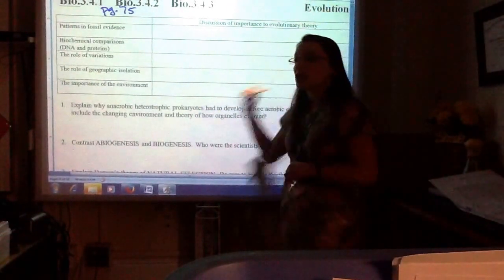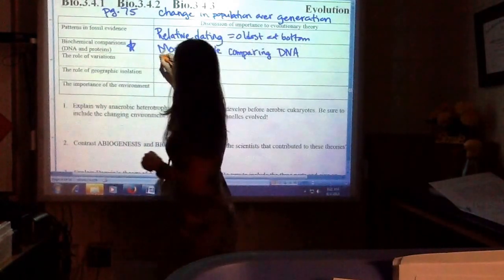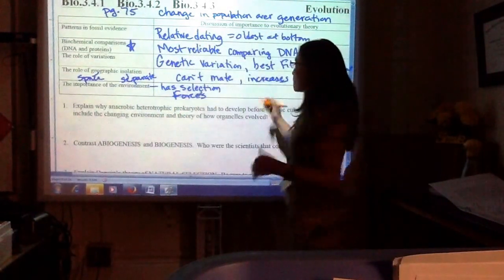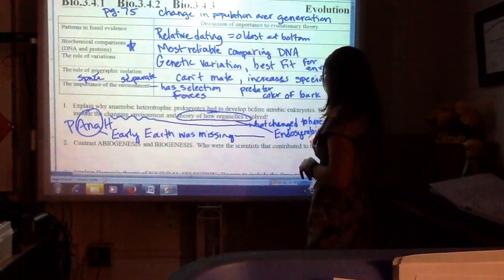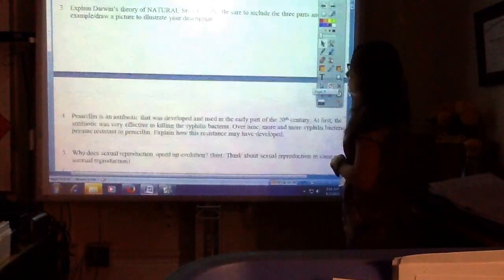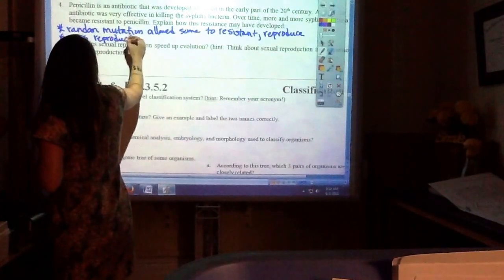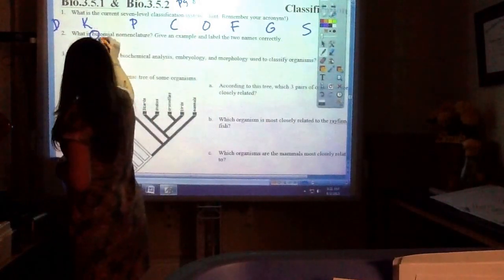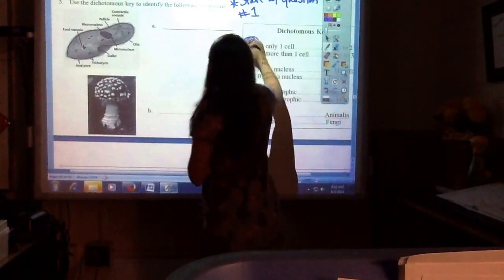EOC Review pgs 9-11